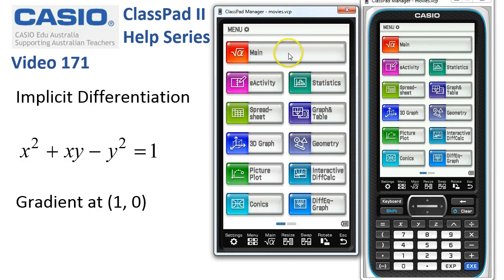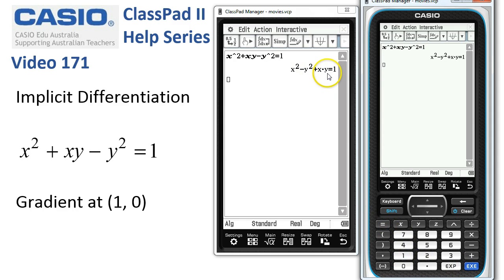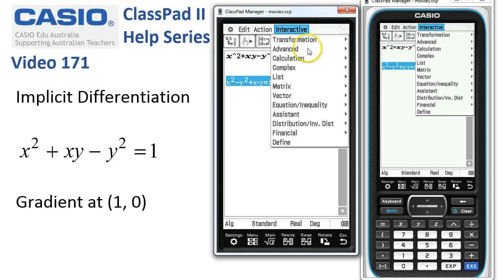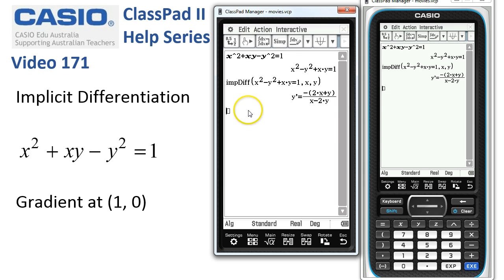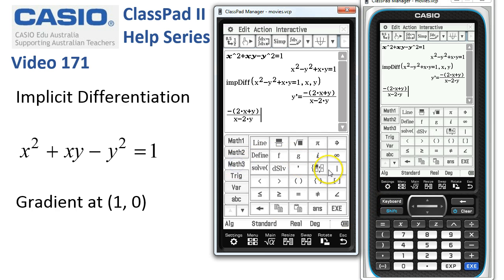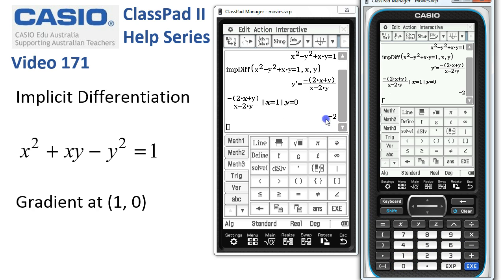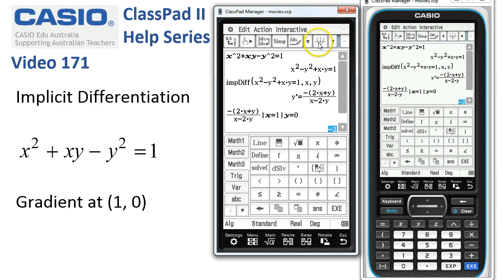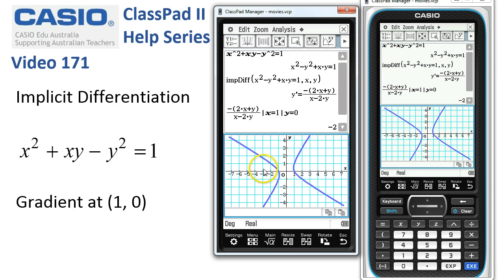ClassPad Help 171 - Implicit Differentiation